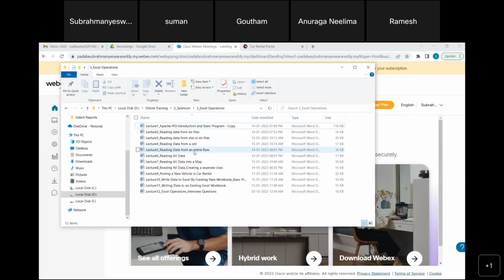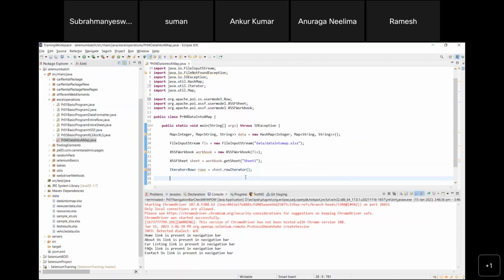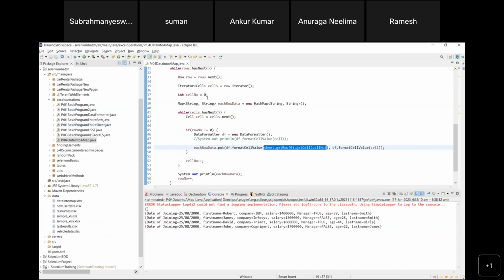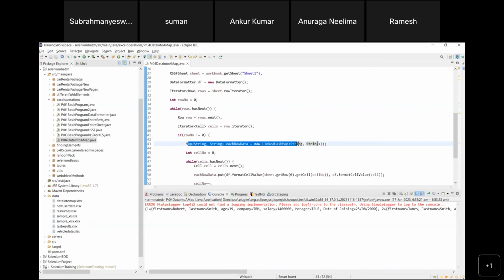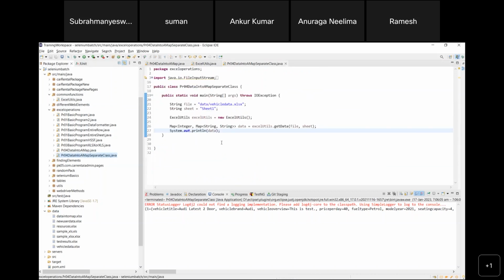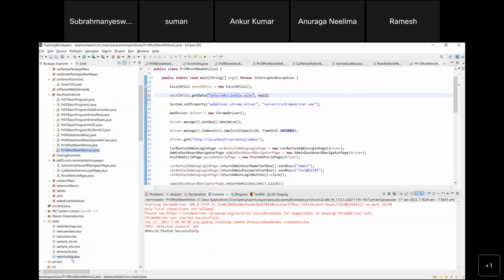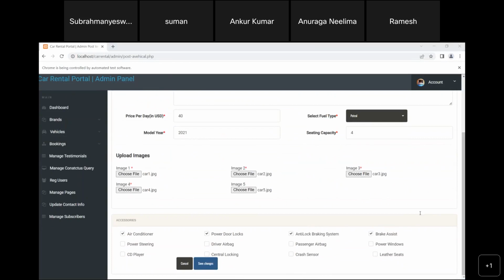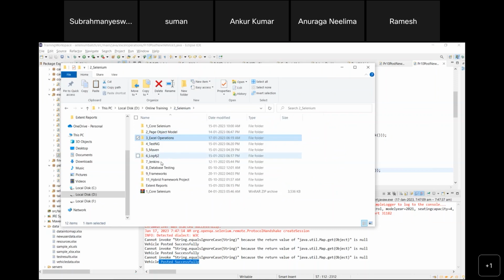Selenium with Java Training - Class 26 - Reading data from excel into a map, Data driven testing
How to read data from excel into a map
How to use the map in selenium scripts
How to do data driven testing in selenium